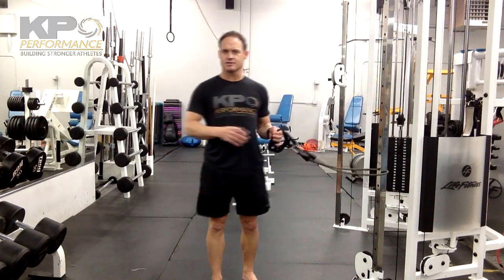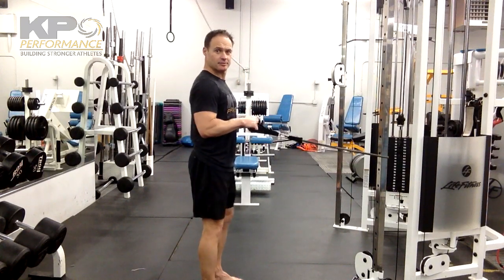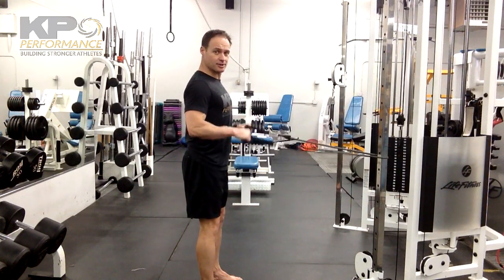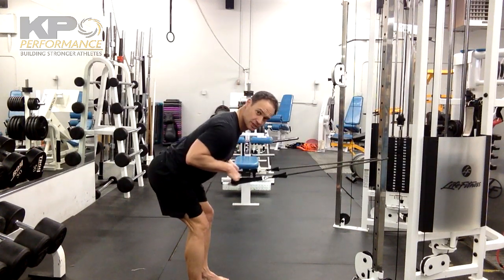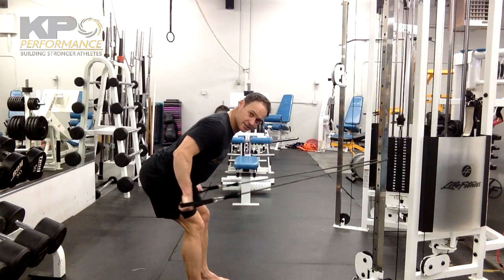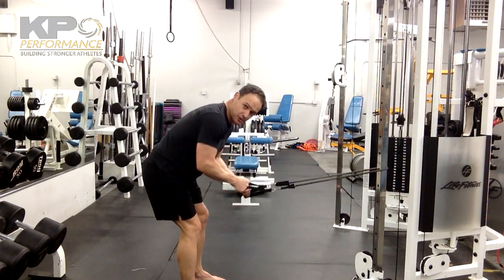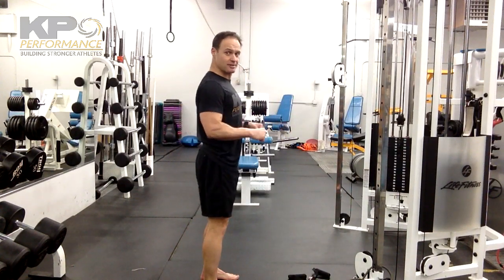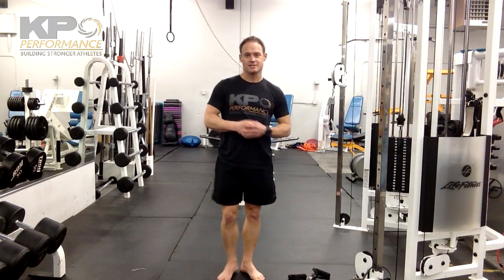Tricep Extension Band